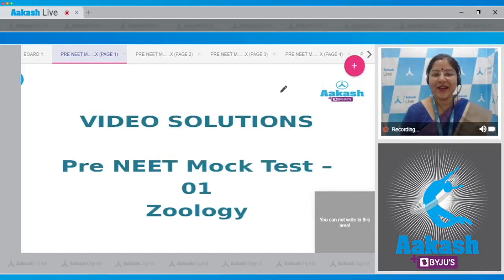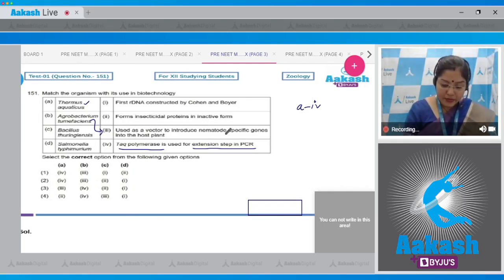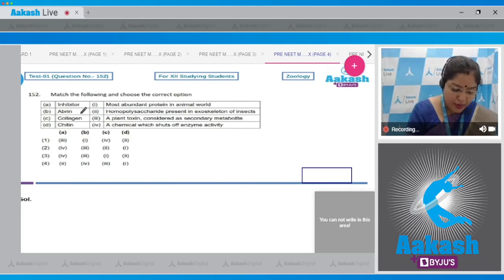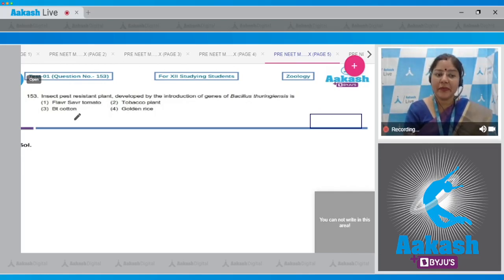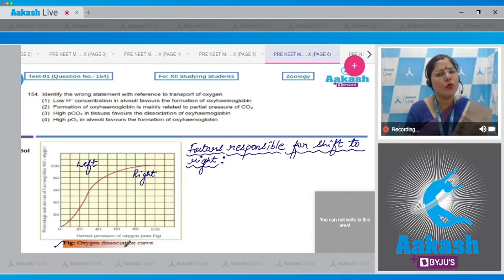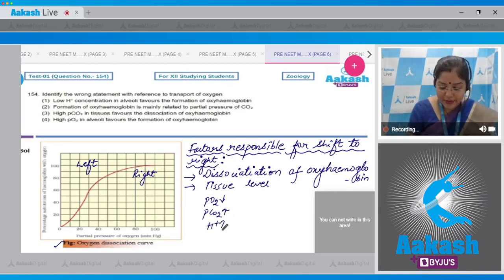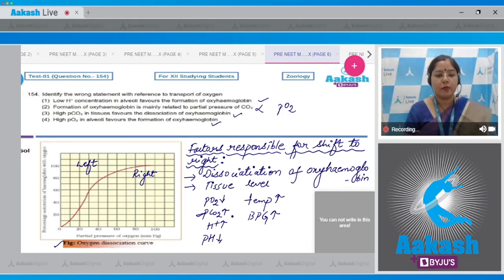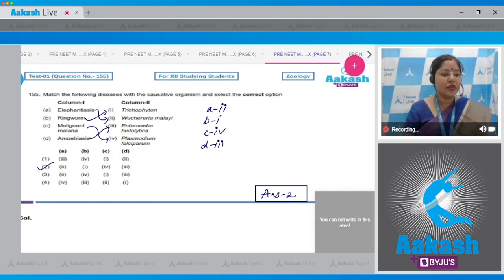Aakash BYJU'S Pre Neet Mock TEST 1 For XII Studying Students ZOOLOGY SECTION A Q 151 to 155